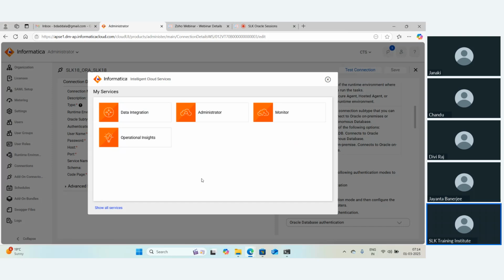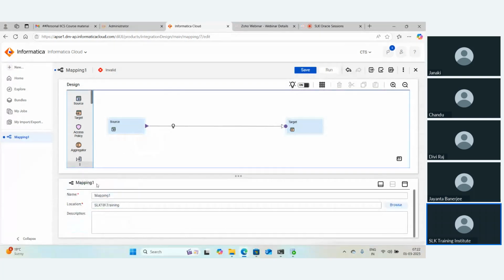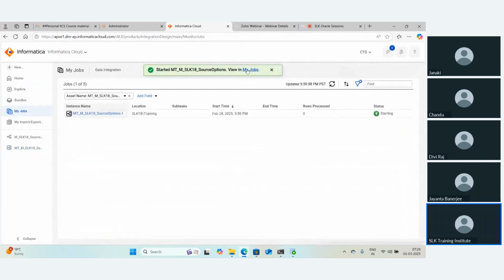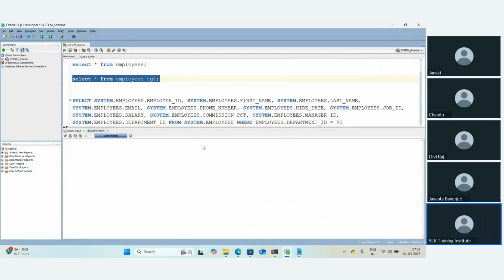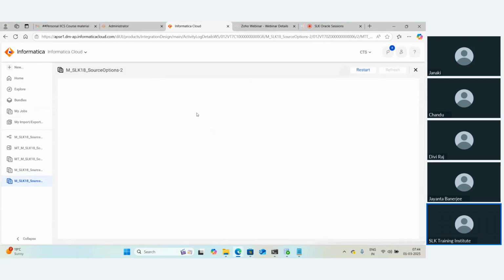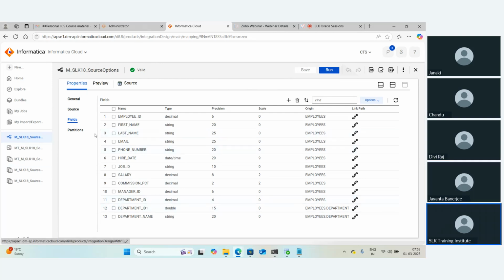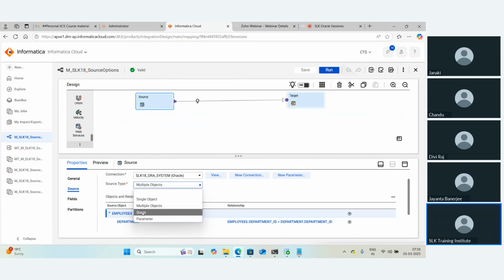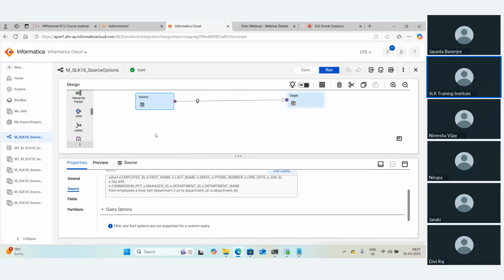SLK_18 18 IICS Source Object Properties